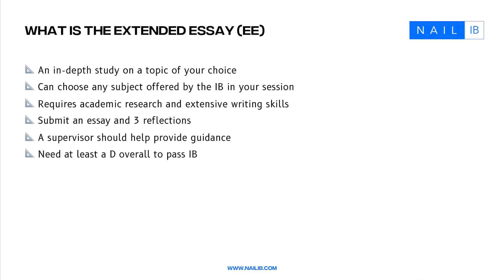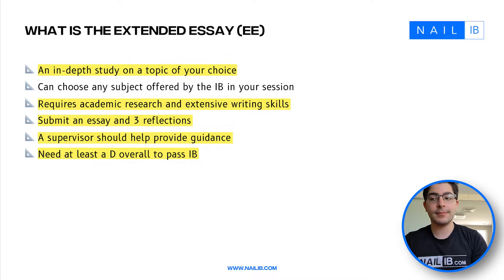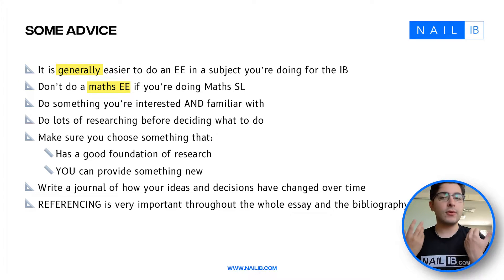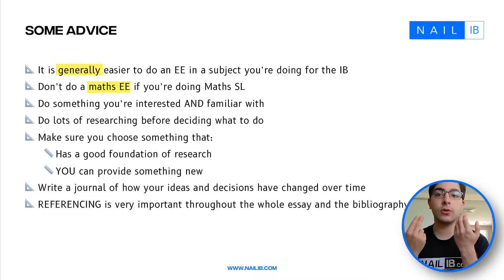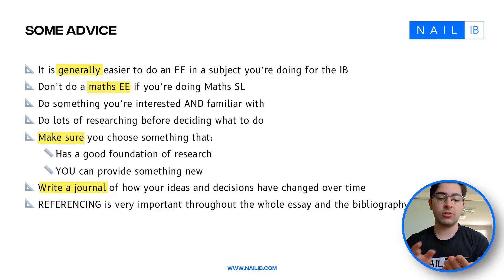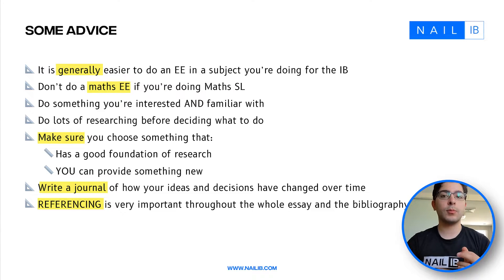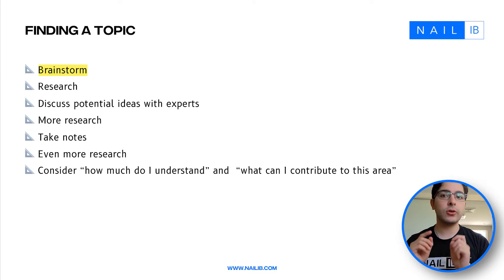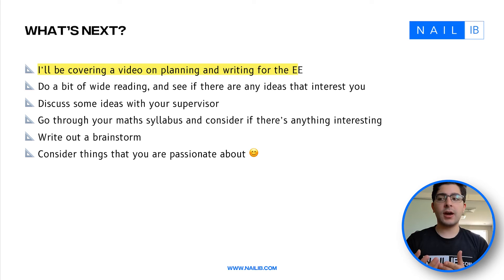IB Extended Essay EXPLAINED | Start Strong with Tips from a 45/45 Graduate!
Unlock the Secrets to Acing Your IB Mathematics Extended Essay! 🚀 | Advice from Alumni 🎓

Welcome to the ultimate guide for conquering your IB Mathematics Extended Essay (EE)! 🌟 Whether you're just starting your IB journey or you're in the thick of it, we've got something special for you. Dive into the world of Extended Essays with us as we break down everything you need to know to choose your topic, research like a pro, and craft an essay that not only impresses your examiners but truly reflects your academic passion and skills. 📚✨

In this video, you'll discover:

The Basics of the Extended Essay: Get a solid foundation on what the IB Extended Essay is all about and why it's a crucial part of your diploma.

Choosing Your Topic Wisely: Tips and tricks on selecting a topic that not only interests you but has plenty of research opportunities.

Research Like a Scholar: Learn how to gather resources, analyze data, and synthesize information to support your thesis.

Mathematics EE Specifics: A deep dive into crafting a Mathematics EE, from concept overview to solving complex problems.

Advice from Alumni: Hear firsthand experiences and success stories from IB graduates who've mastered their Mathematics EEs. 🎉

Avoiding Common Pitfalls: Stay ahead by knowing what mistakes to avoid and how to navigate the challenges of the EE process.

Whether you're a math enthusiast eager to explore new theories, a student aiming for excellence in your IB Diploma, or just curious about what it takes to succeed in the Extended Essay, this video is for you! 🌈

Drop your questions, thoughts, or topics you'd like us to cover next in the comments below. We love hearing from you and are here to support your IB journey every step of the way! 💬

Explore nailib.com for additional IB resources and support.